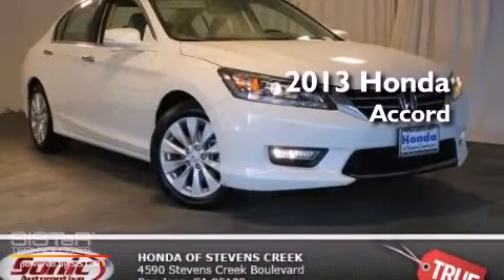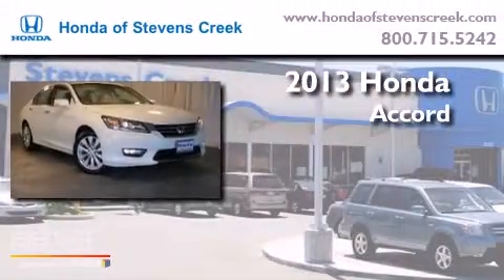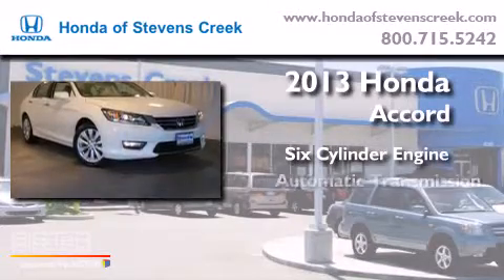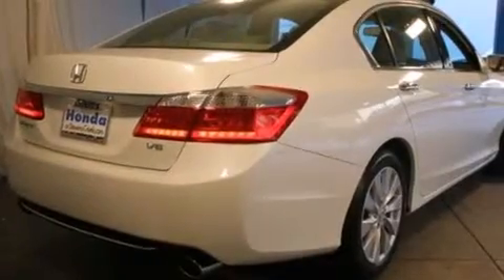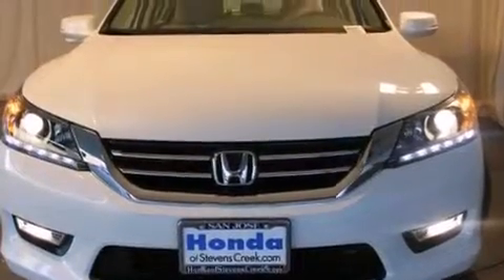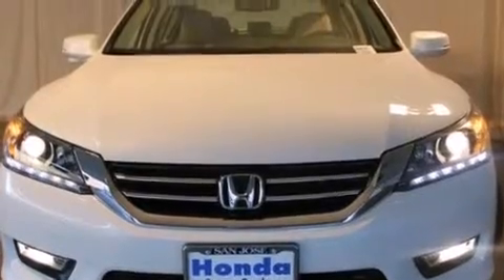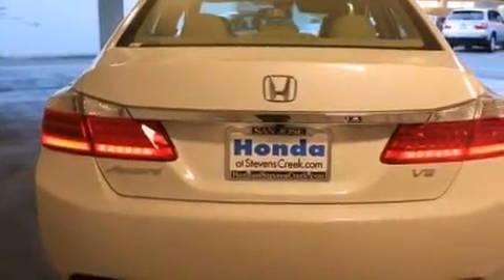2013 Honda Accord San Jose CA 95129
Year : 2013
 Make : Honda
 Model : Accord
 Engine : 3.5L V-6 cyl
 Trans . : 6-Speed Automatic
 Exterior : White Orchid Pearl

 Interior : Ivory

 2013 Honda Accord San Jose CA